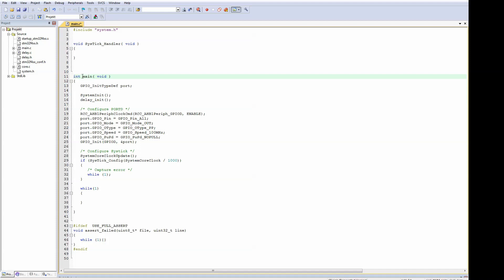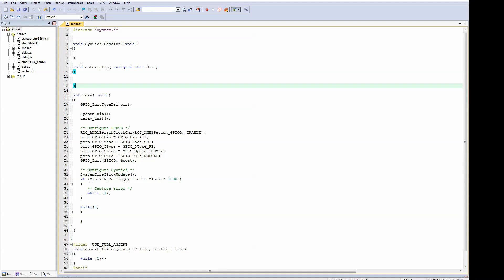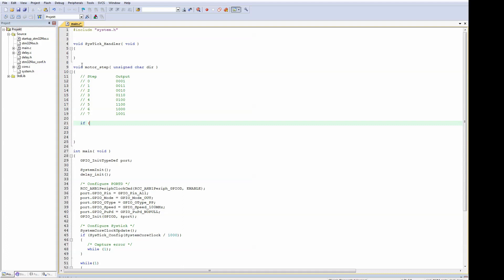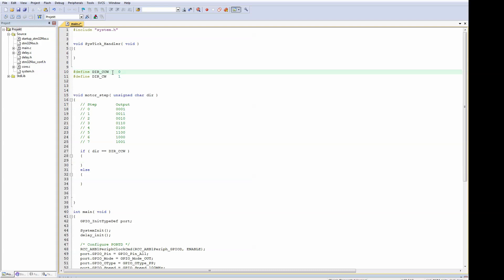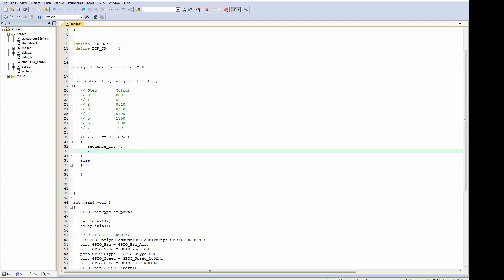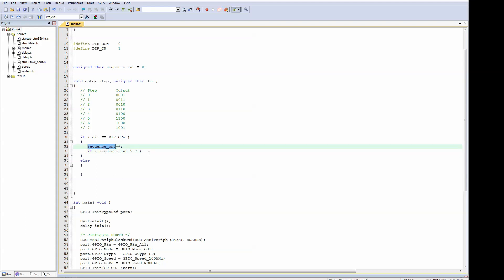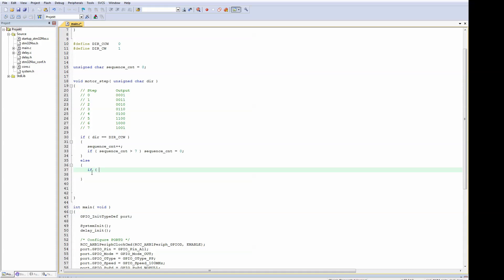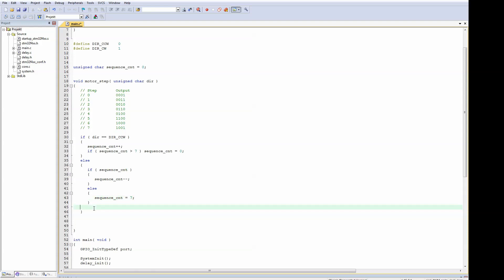Implementing an easy stepper motor positioning controller in C